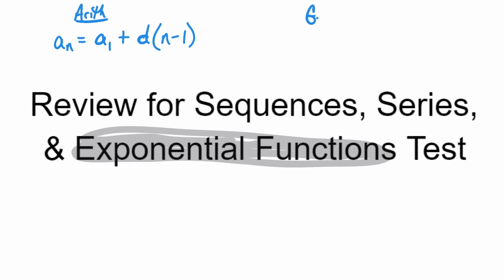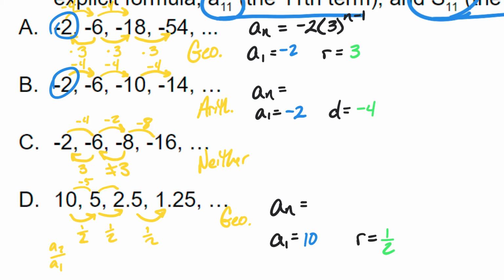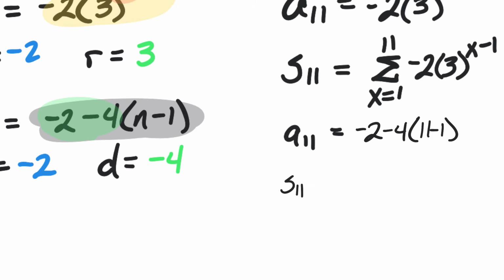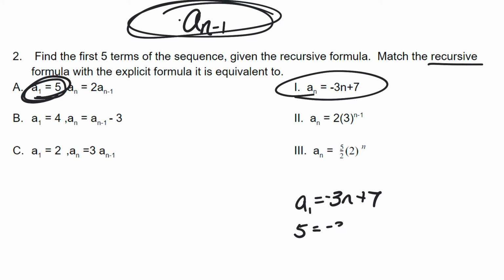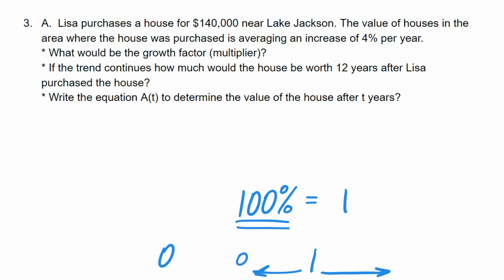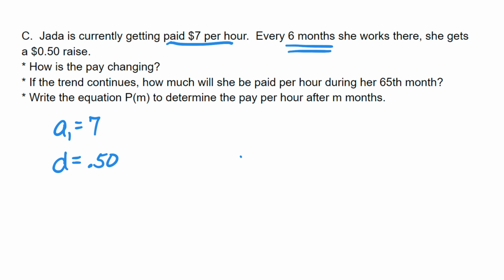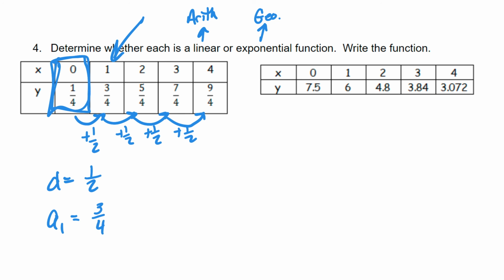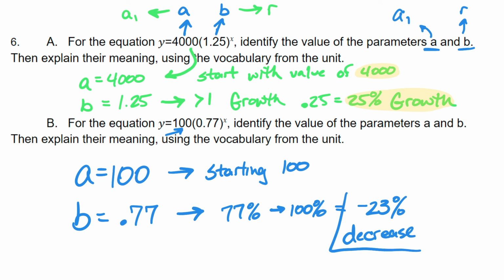Review Seq, Series.mp4